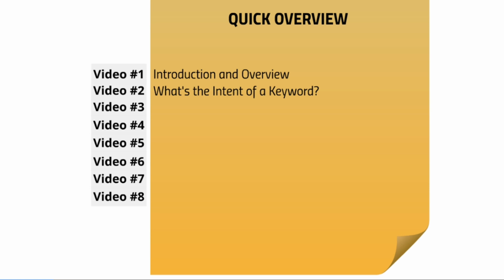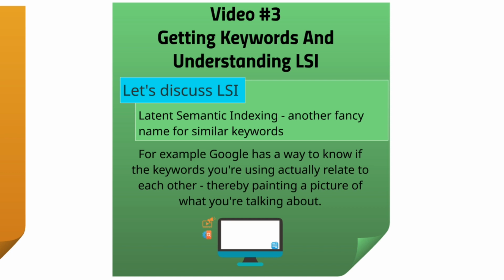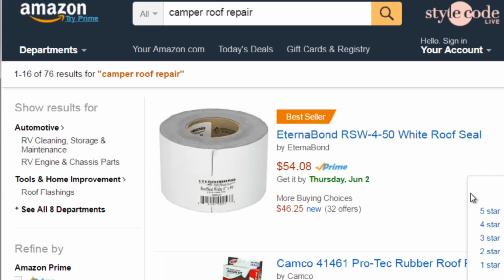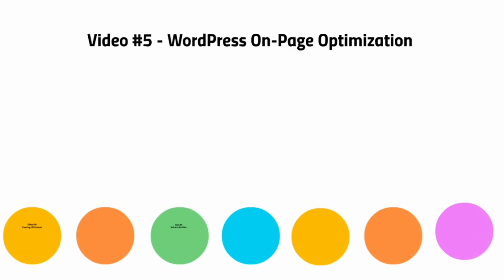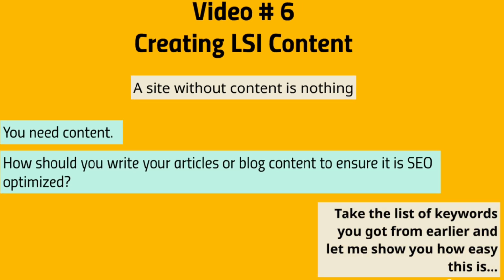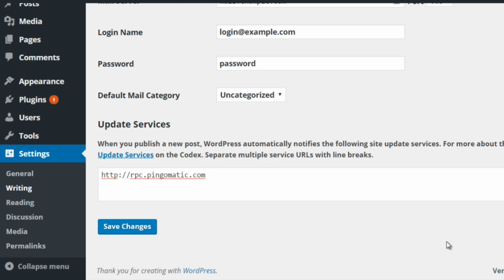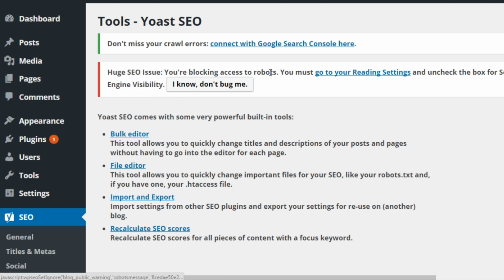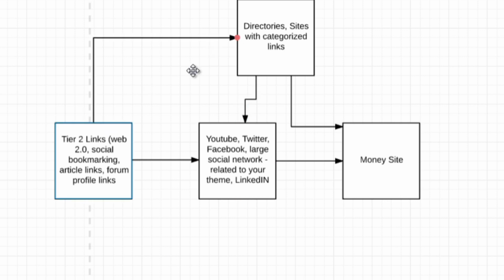Optimizing WordPress' will help you to build a business Learn And Earn With AJ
Optimizing WordPress' will help you to build a business that matches your mindset!
About Course: Think outside the box by using the excellent formula for earning big amounts online and you are going to dive into the MILLIONS of DOLLARS in business through this unbelievable video tutorial. This video course “Optimizing WordPress ' will educate you to discover an incredible source of passive INCOME and huge PROFITS. This is the moment to make passive INCOME and portfolio INCOME a part of your life and hence your life will change. The steps told in this video will automatically increase your INCOME and build a more complete ONLINE business